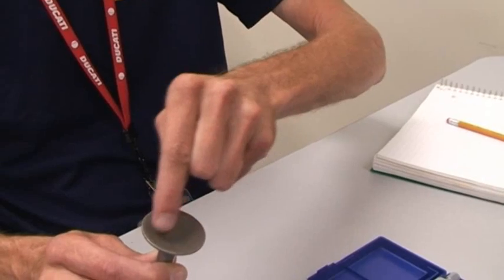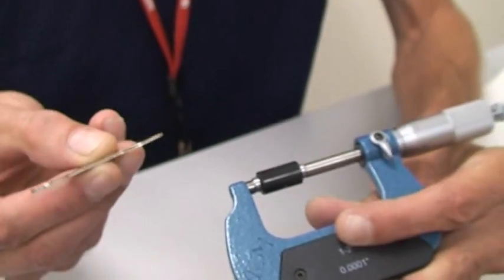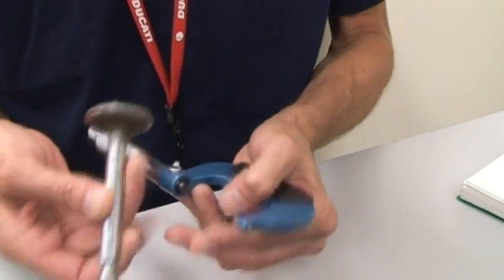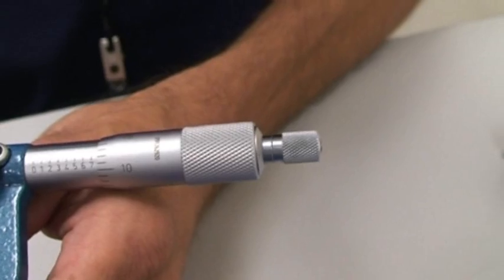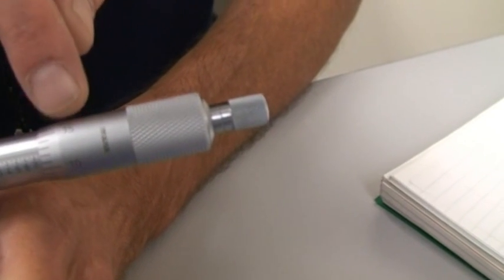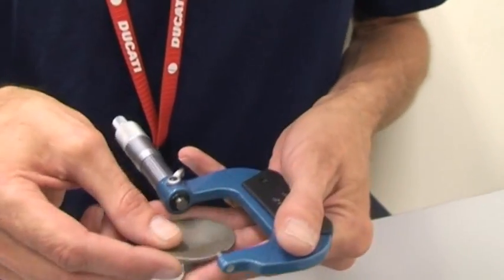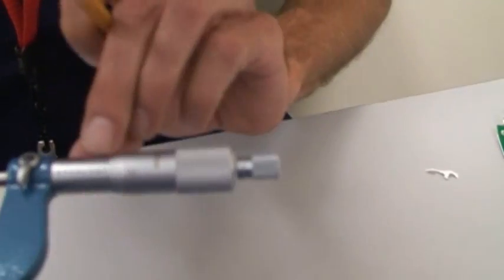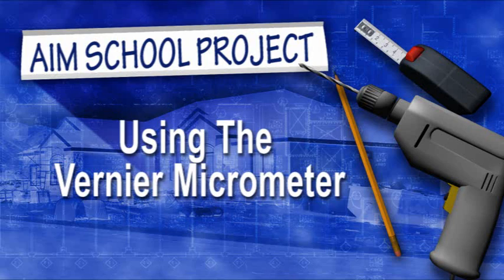aircraft maintenance school -using the Vernier Micrometer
vernier micrometer